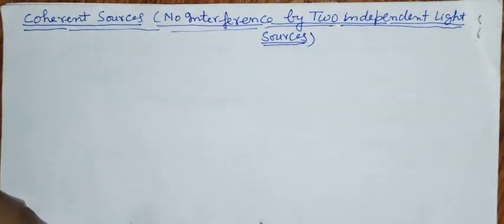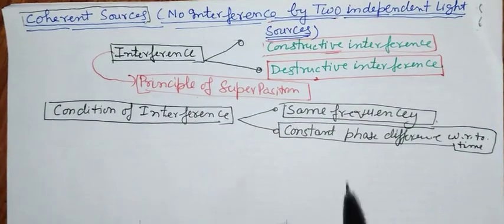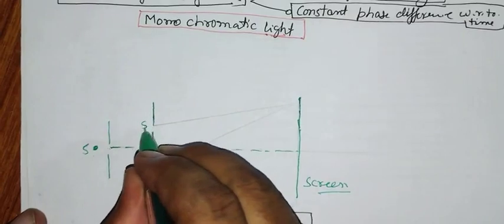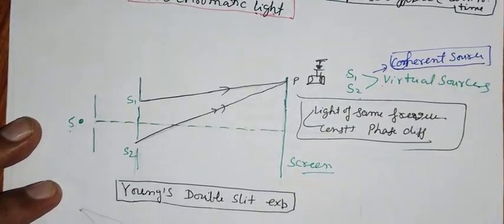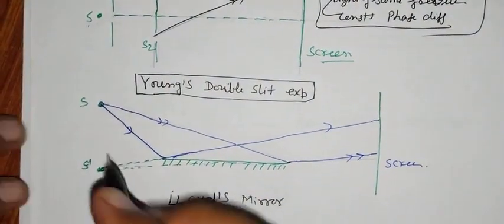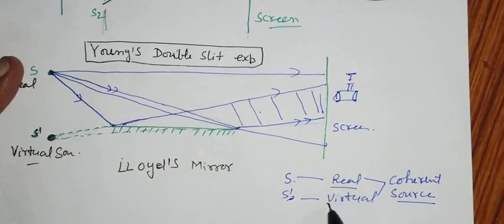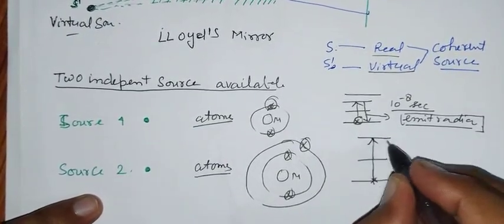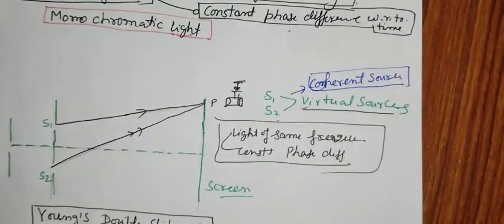COHERENT SOURCES (NO INTERFERENCE BY TWO INDEPENDENT LIGHT SOURCES)